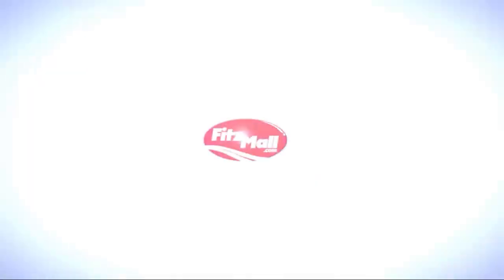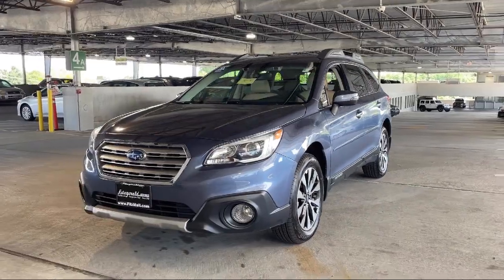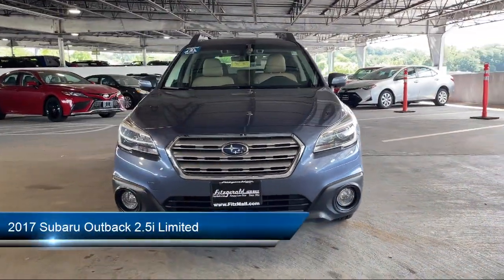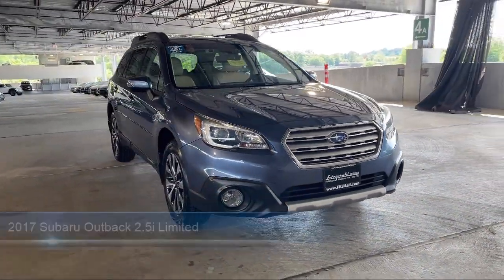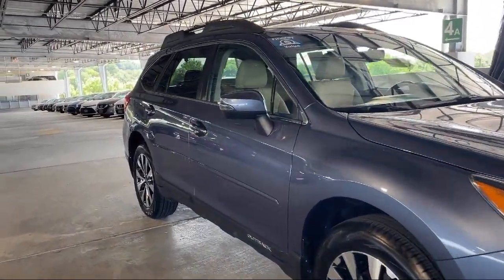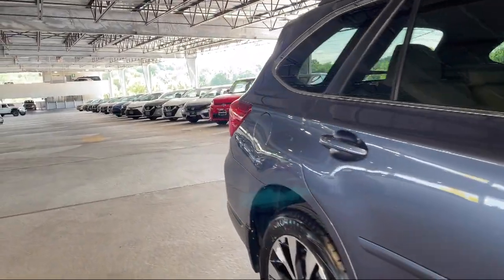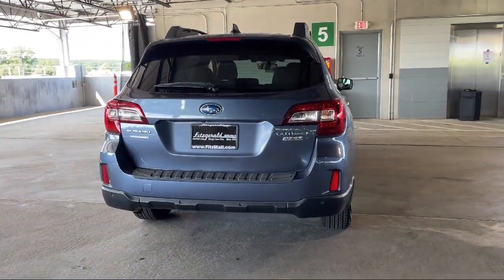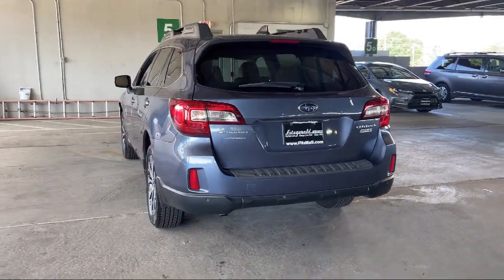2017 Subaru Outback 2.5i Limited Annapolis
2017 Subaru Outback 2.5i Limited - Stock Number: KK92296A - VIN: 4S4BSANC0H3392382.

Fitzgerald Mitsubishi Annapolis
1930 West Street